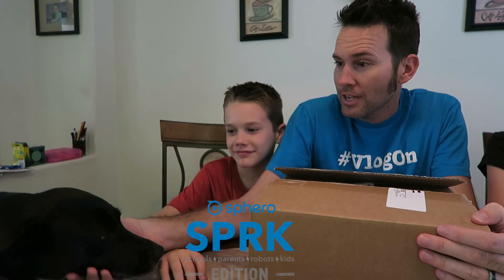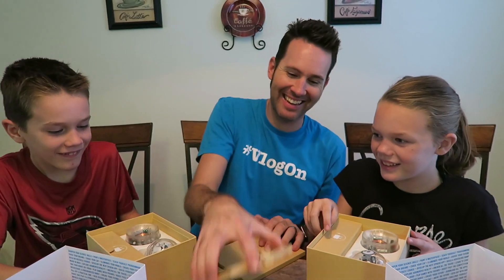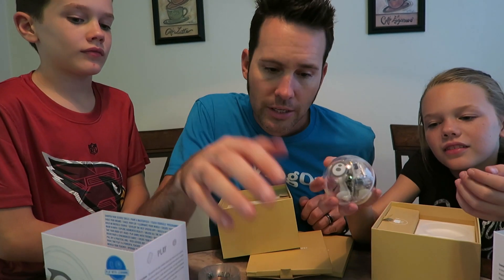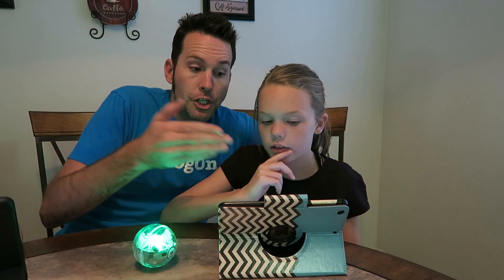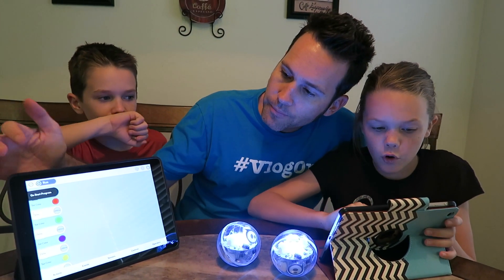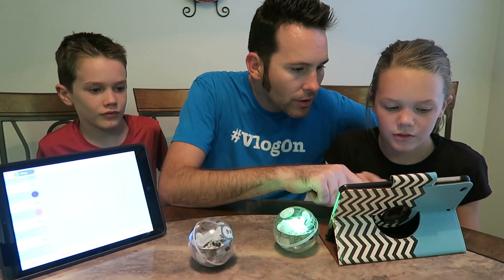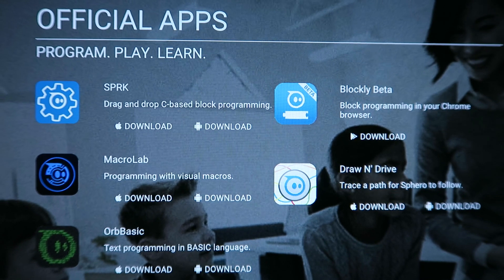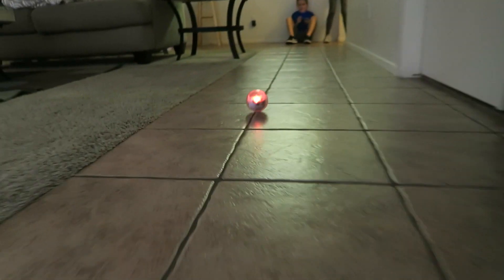SPHERO SPRK EDITION UNBOXING AND PROGRAMMING | Clintus.tv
What is SPRK?